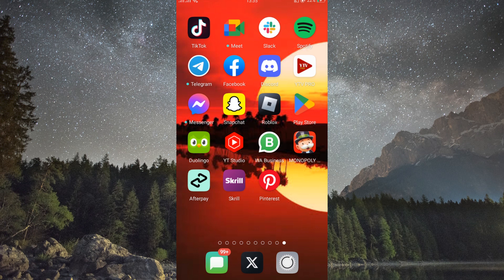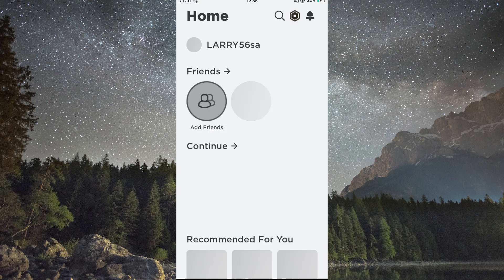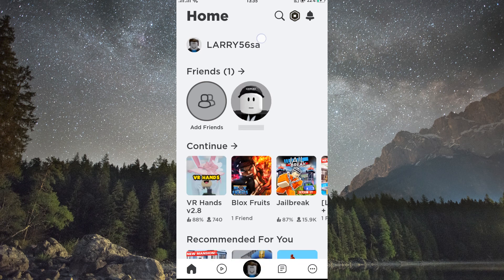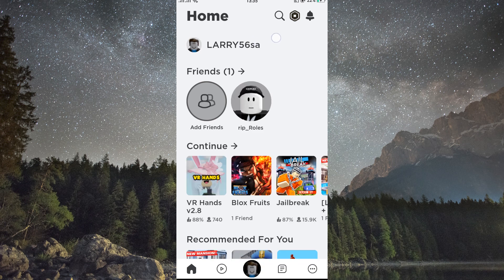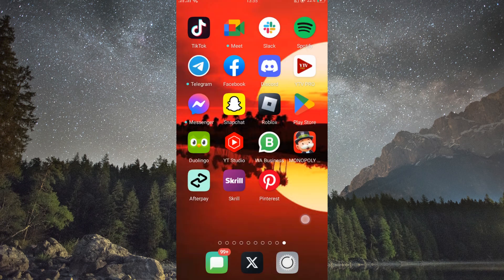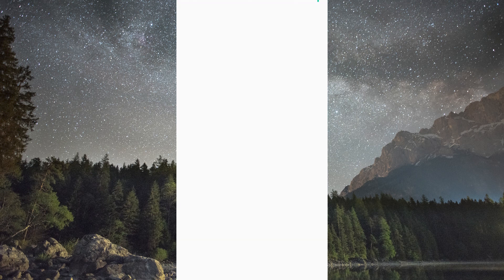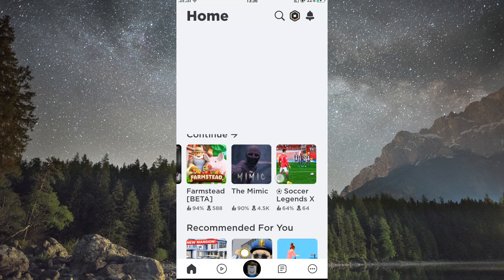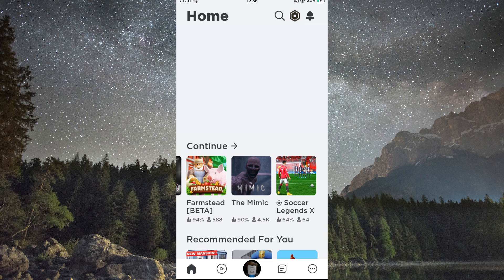How To Use Multiple Roblox Accounts At The Same Time on Mobile (2025) - Easy Fix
How To Use Multiple Roblox Accounts At The Same Time on Mobile

Want to use multiple Roblox accounts at the same time on your mobile device? This video shows how to easily switch and manage multiple Roblox accounts on Android and iOS.

Playing with multiple Roblox accounts on mobile can be tricky due to app restrictions. Many users like to switch accounts for gaming, testing, or managing different profiles. Learn how to handle multiple accounts smoothly without logging out every time.

➤ switch between Roblox accounts on Android
➤ manage multiple Roblox accounts on iPhone
➤ Roblox account switching feature mobile
➤ play Roblox on two accounts simultaneously mobile
➤ use app cloning for multiple Roblox accounts
➤ how to log in to multiple Roblox accounts mobile
➤ Roblox multiple accounts login on one device

Applies to: Roblox app on Android and iOS devices.